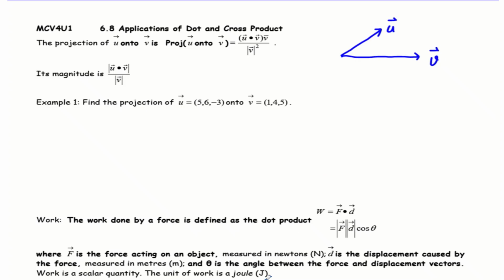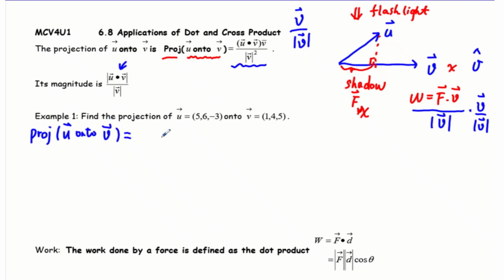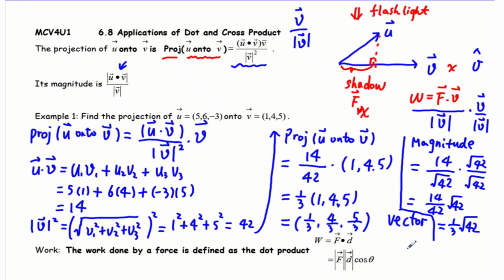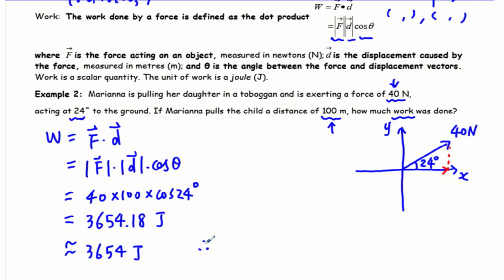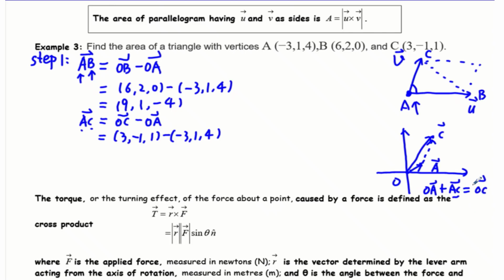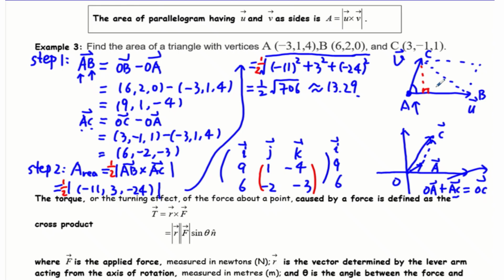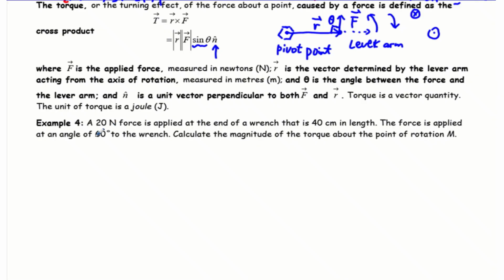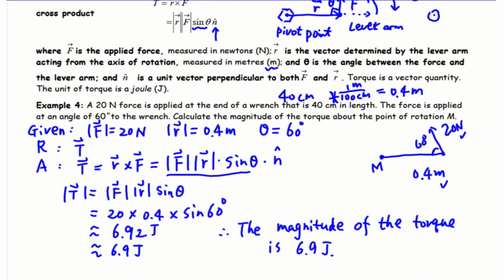MCV4U 6 8 Applications of Dot and Cross Product